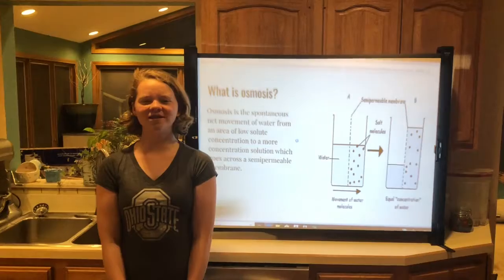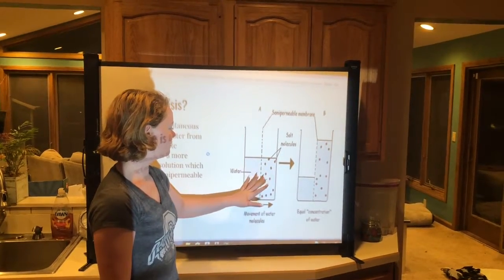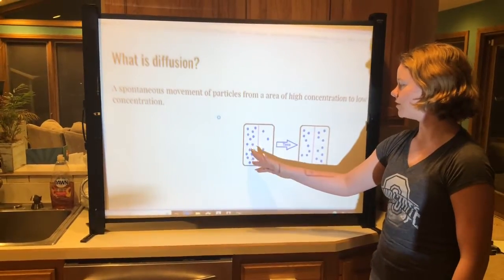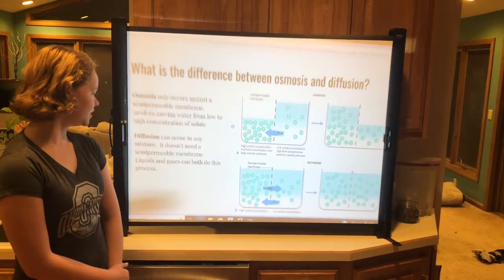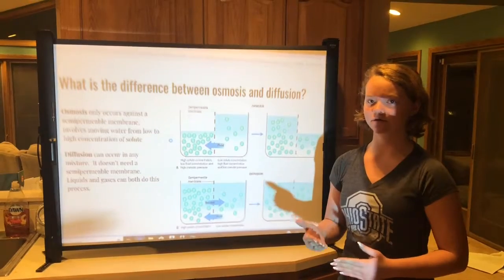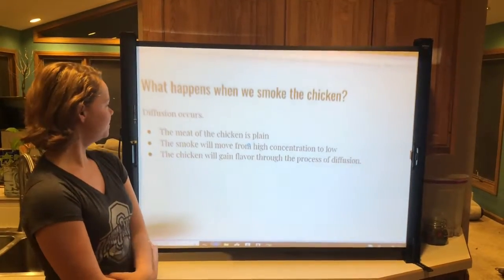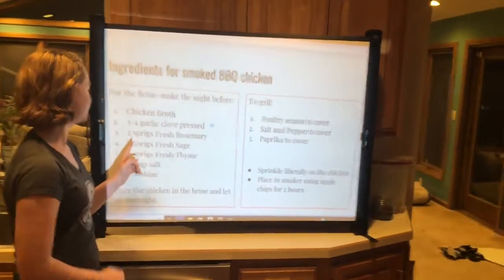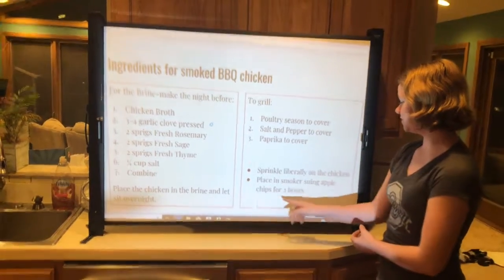Raven’s osmosis day 3